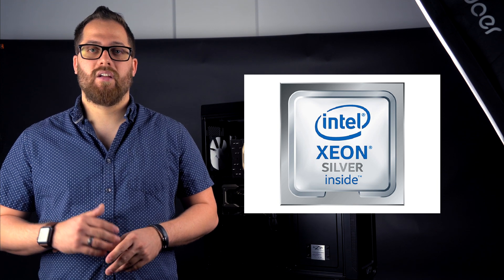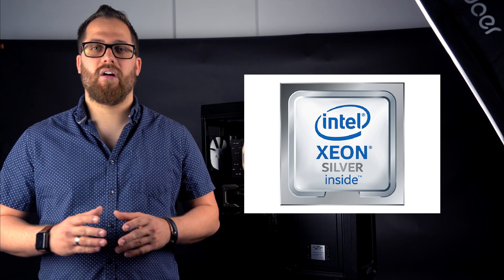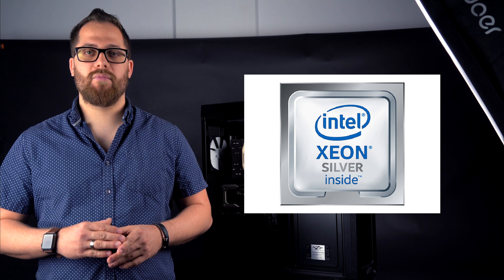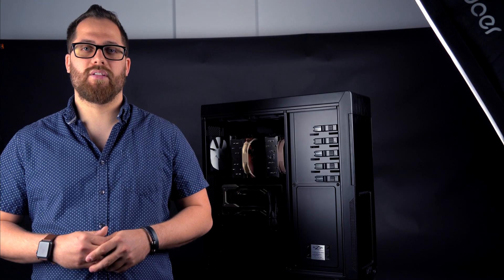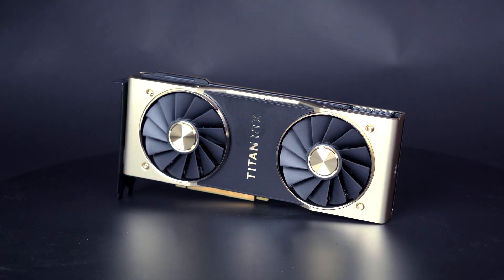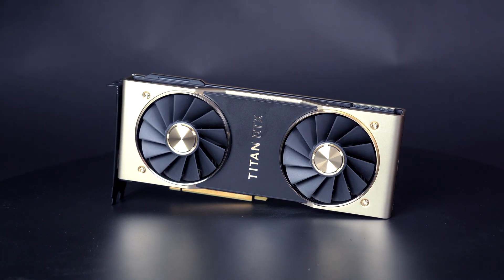GPU vs. CPU rendering comparison 2019 in Blender, Octane Render | TITAN RTX vs Dual Xeon benchmark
What is the best option for 3D rendering – multi-core CPU or GPU?
Will NVIDIA NVLINK increase performance?

We are testing the latest NVIDIA TITAN RTX GPU  using the latest versions of the Blender BMW benchmark and Octane Bench.

Test bench system specs:

Model: BIZON V8000 – Intel Dual Xeon Scalable – 3D rendering workstation

CPU - Intel Dual Xeon
MOB Asus SAGE C621
MEMORY RAM - 128 GB ram DDR4 ECC
PSU -  EVGA 1600w
GPU liquid cooling: optional

If you want to know more about this system, visit our